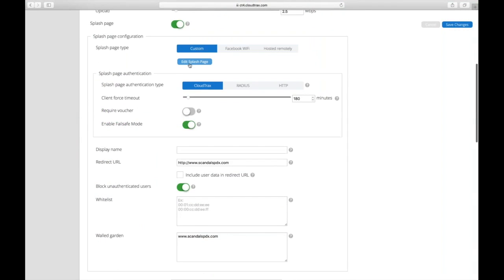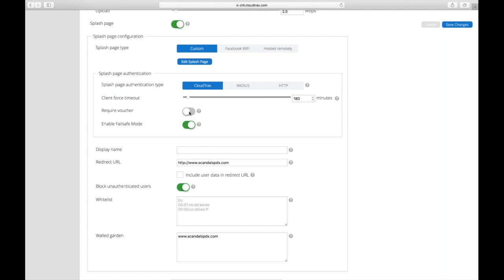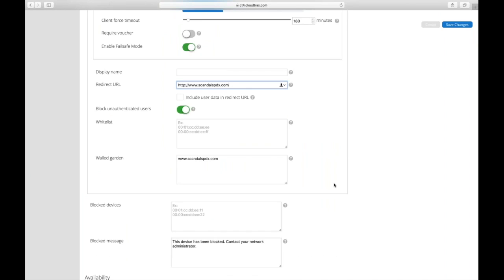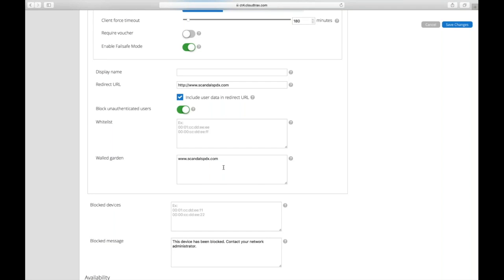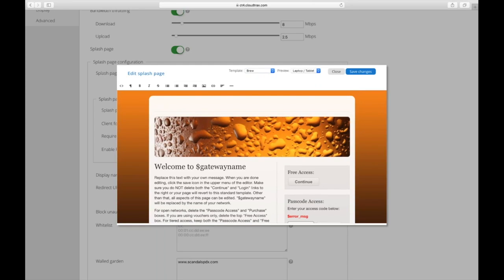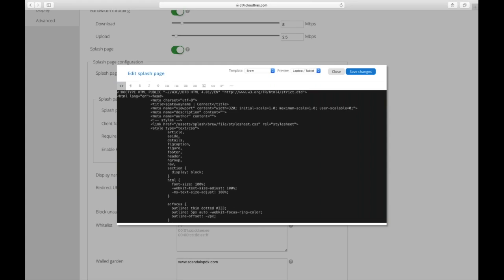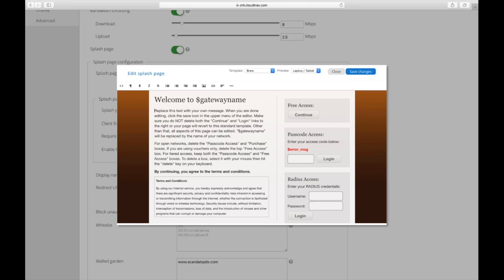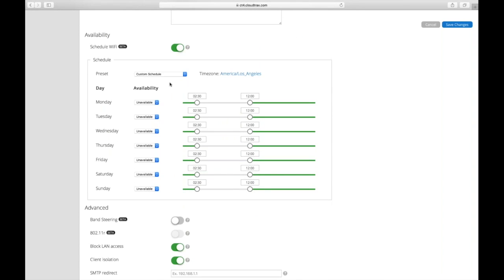CloudTrax Splash Page Editor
How to config Splash Page.
Cấu hình Splash Page - Wifi Open-mesh.